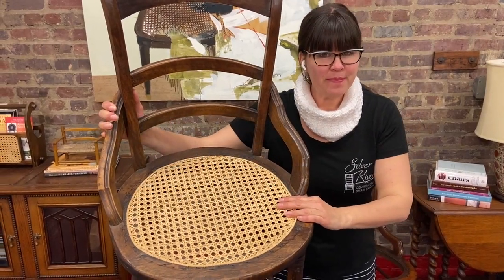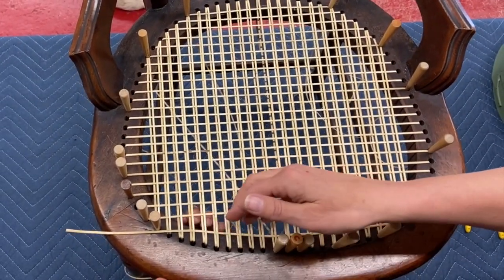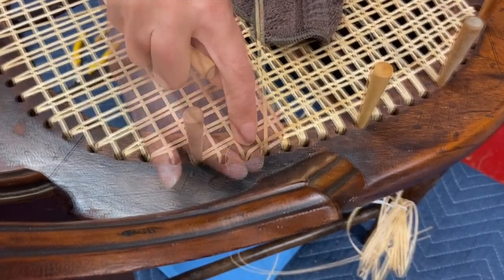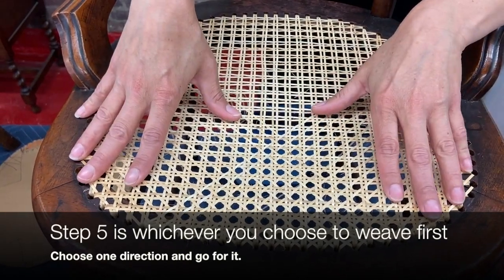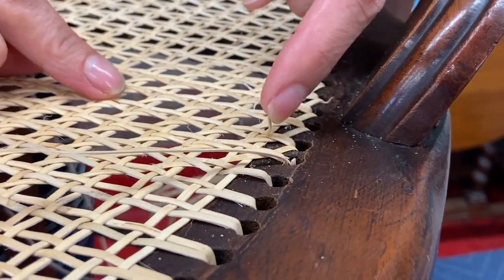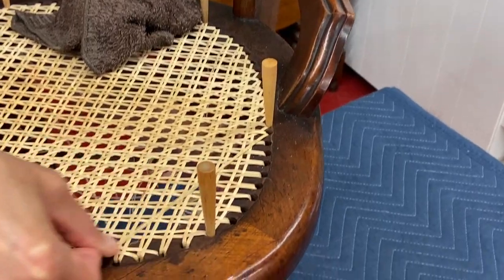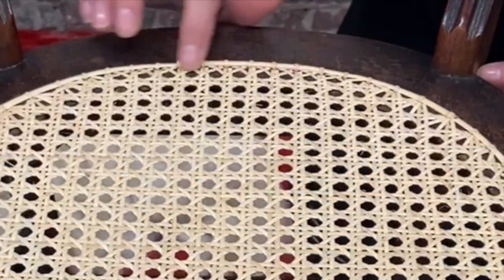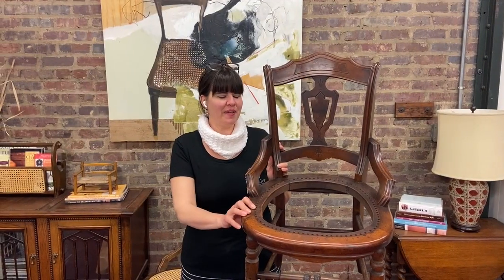How to Weave a Round Laced Cane Chair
This video gives instructions on how to weave a hand-woven chair with rattan cane strands. Brandy takes the 5 day class at Silver River Center for Chair Caning and condenses it into a little over an hour. Great for beginners, and intermediate weavers will pick up a few tips and tricks as well.

For more information on in person classes, online tutorials, or upcoming masterclass courses, call Brandy & Dave at or email them at .

- on instagram @silverriverchairs -or in Asheville's River Arts District. Open by appointment in 2021.